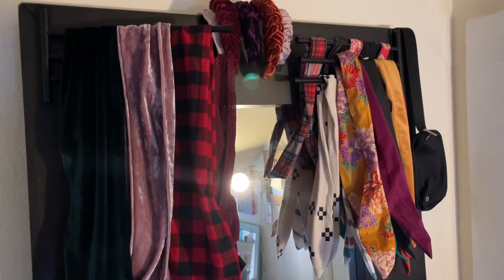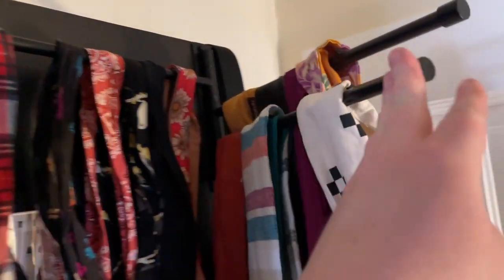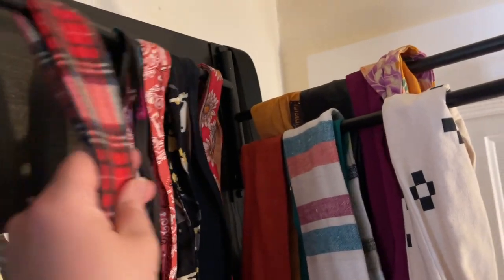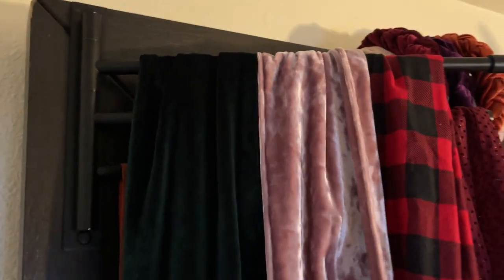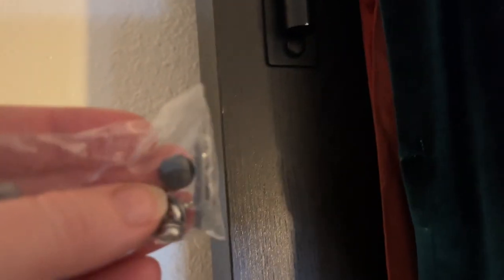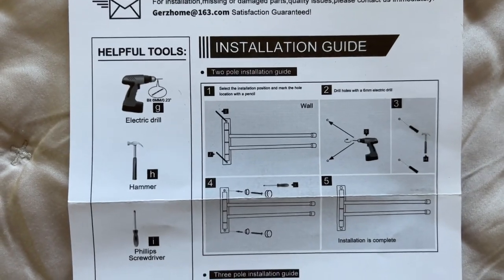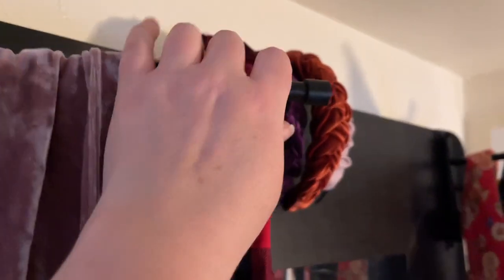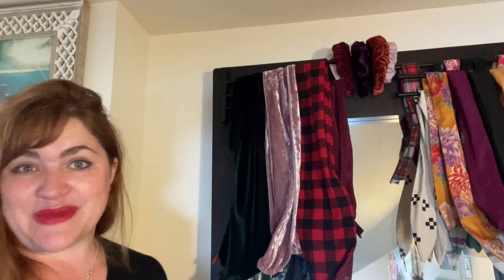GERZWY Bath Towel Holders | Our Point Of View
(Commissionable Links)
Check Our New Website For Amazing Deals!

(Commissionable Links)
THE PERFECT TOWEL BAR FOR ANY BATHROOM: This elegant towel bar is a beautiful and functional addition to any bathroom, smaller or bigger. In just one bathroom organizer you can hang 3 different towels where they can air dry simultaneously! This space-saver towel bar is definitely a must for any small bathroom as instead of taking up space, it gives you more!
MATTE BLACK - Delicate matt black finish doesn't display any spots and resist daily scratches, daily maintenance is simple, keeps its smooth and flawless appearance easily.
UNPARALLELED QUALITY - The heavy duty towel bar is made from the most durable stainless steel materials ensuring that it will never rust, corrode or lose its shine! This bathroom towel storage hanger is definitely made to last for years, while its rust-resistant design ensures that your towels will stay clean and hygienic!
AMAZING DESIGN - This amazing towel rack features 4 swing arms that can rotate 180°, allowing you to hang your wet and dry towels simultaneously, without them touching one another; In addition, it can be conveniently swing out for easy access and retrieval of items and pushed against the wall when not in use for space-saving storage.
EASY INSTALLATION - ONE piece, NO assembly required, Harware pack included.